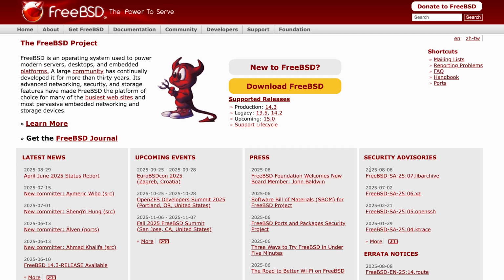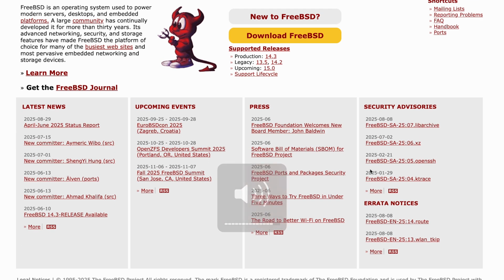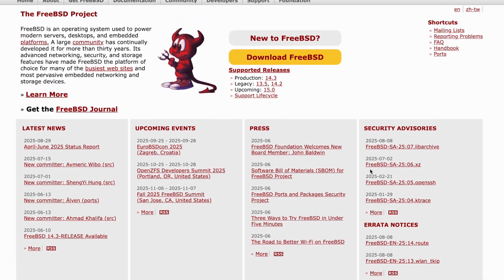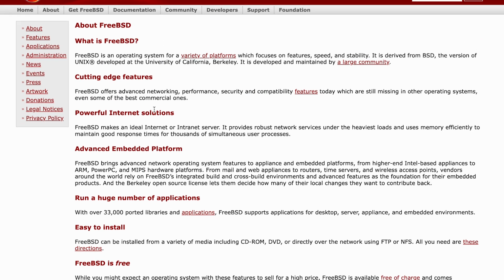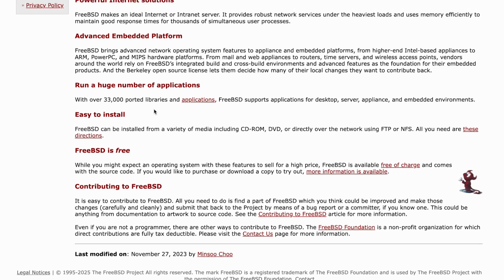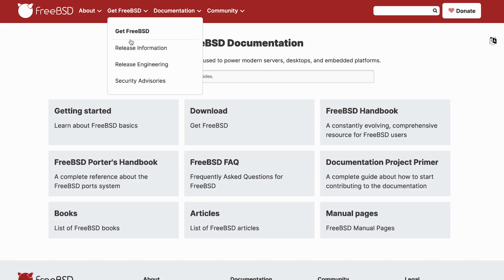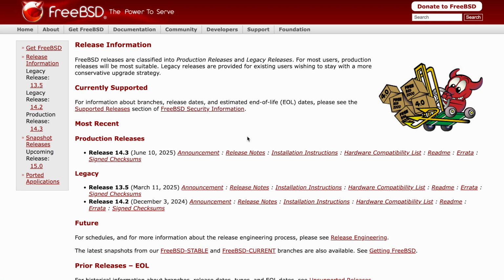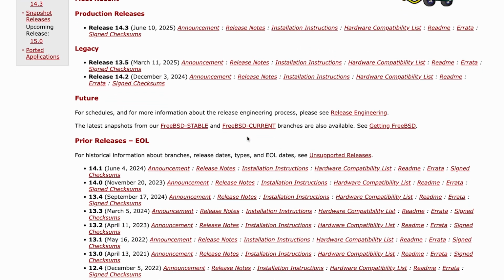FreeBSD vs NixOS: Superior Stable Operating System in 2026?